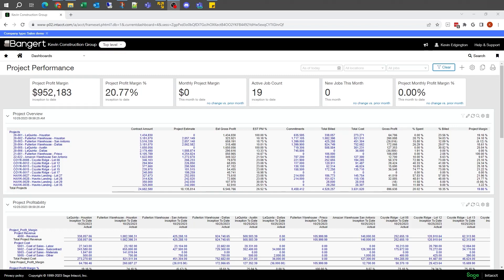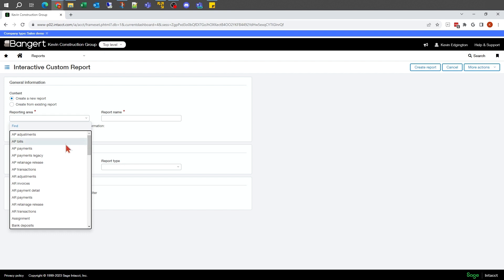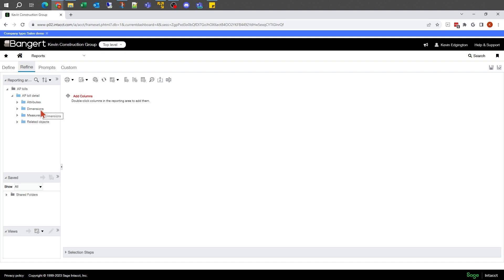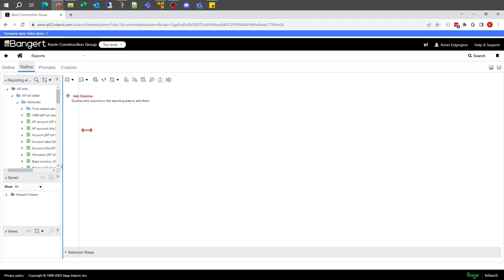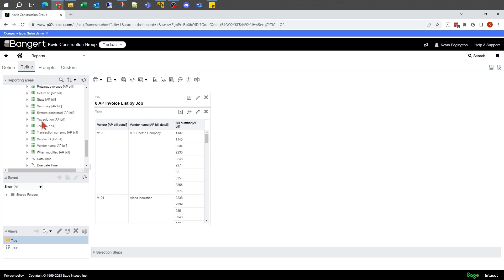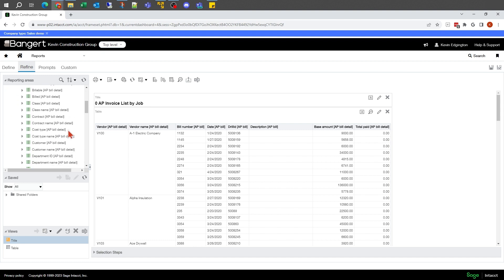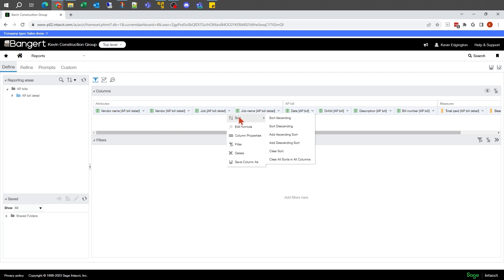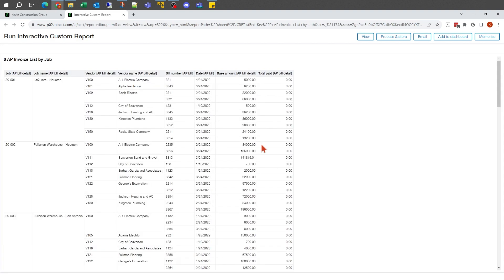Sage Intacct Interactive Custom Report Writer Series Part 2: Creating a Report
Learn how to build a report in Sage Intacct using the Interactive Custom Report Writer (ICRW). We'll guide you on how to select the data set for the report, add columns, and change the column order for Sage Intacct reports.